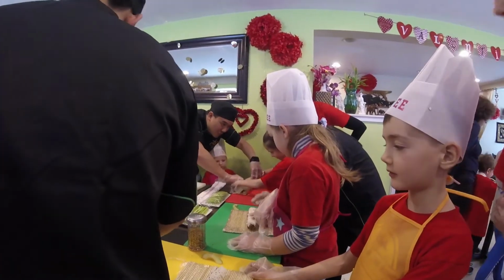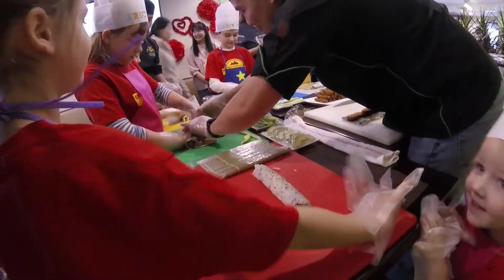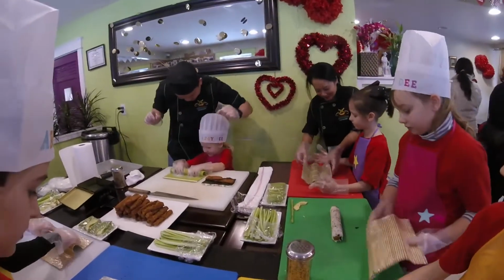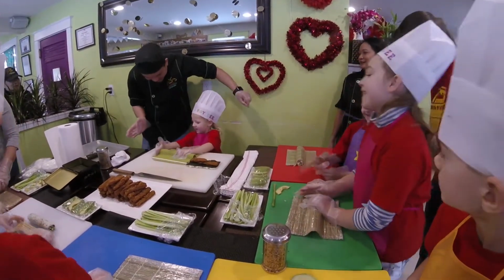MAKING SUSHI - GIVEAWAY WINNER ANNOUNCED!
We learned how to make sushi today!
↓↓↓↓ CLICK SHOW MORE ↓↓↓↓↓↓

We love to answer questions, please leave them in the comments below.

We are a family of 5 in the Adirondacks of New York State, starting to document our lives and sharing it on here with you. We are Zach and Clarissa and we have two girls, Samantha (7) and Charlotte (4), and a baby boy Zane. Sam really enjoys doing videos and is a real ham when she is on. Charlie is in the process of figuring things out which is a blast to watch. Zane is still brand new.

Please enjoy the videos of our family having fun while playing games, doing crafts, playing, theme parks, opening toys and generally just having fun.

Our Cameras:
Go Pro HERO Session

Camera Accessories:
Joby Gorillapod
Amobios Tempered Glass Screen Protectors
Smatree Suction Cup Mount
Neewer Handle
GoPro Suction Cup Mount
GoPro Jaws Flex Clamp
GoPro Ball Joint Buckle
GoPro Standard Frame (HERO Session)

Editing Accessories:
Amazon Over-Ear Headphones
WD 2TB Portable Hard Drive

Portable camera and phone charging:
Anker PowerCore+
Anker PowerLine+